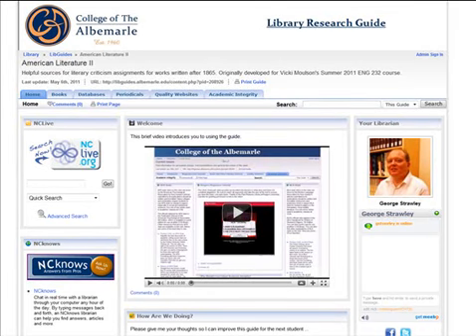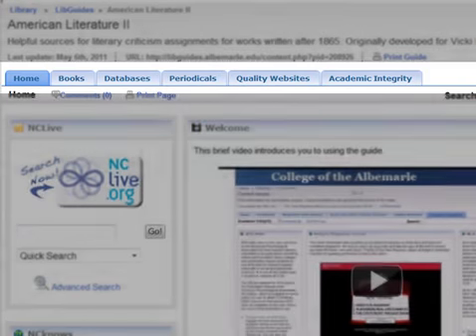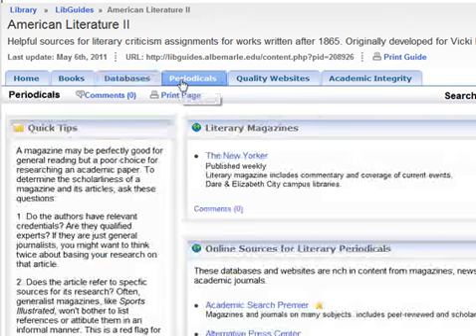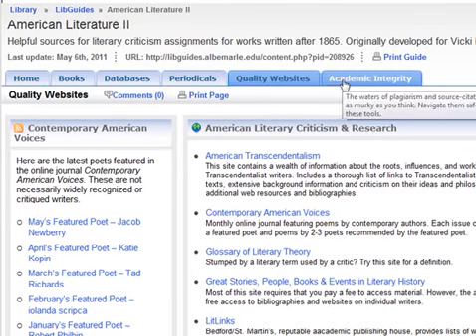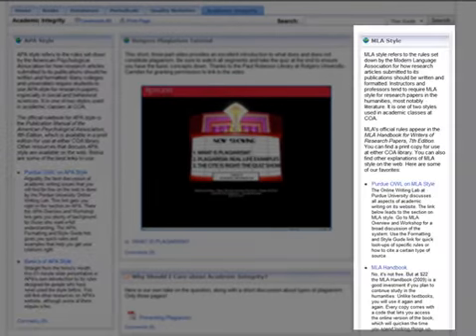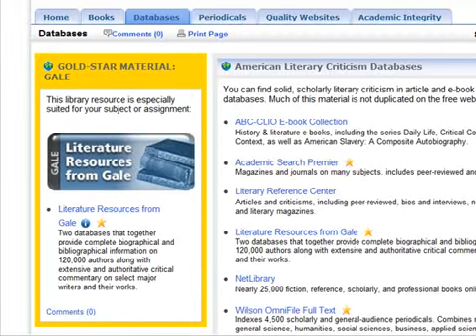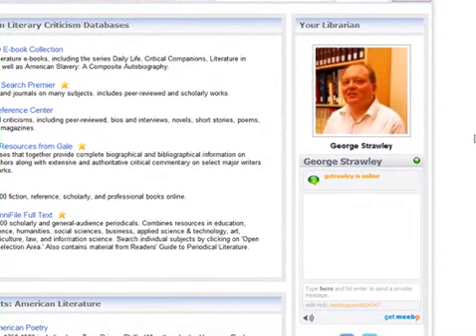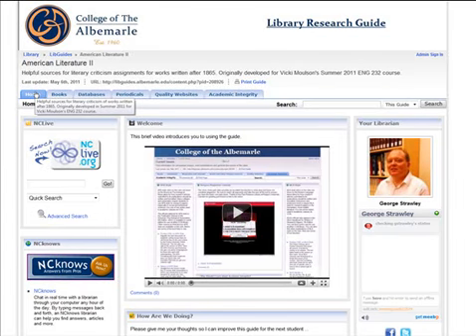COA American Literature II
Welcome to the College of The Albemarle library research guide for ENG 232, American Literature II. Instructor: Vicki Moulson.